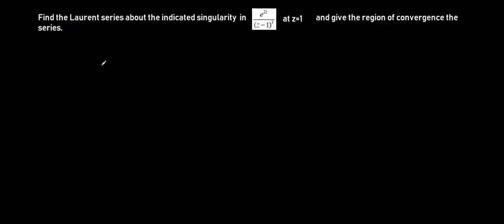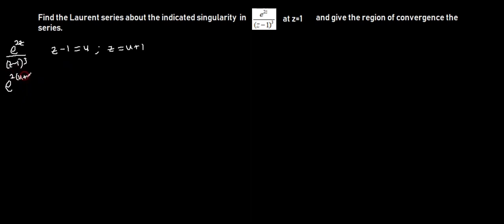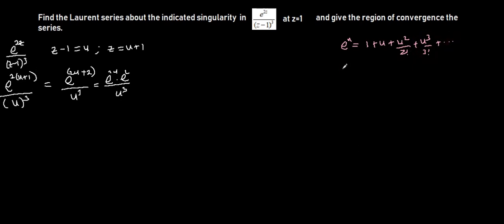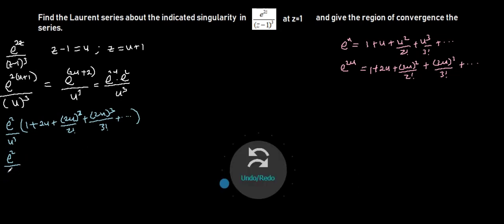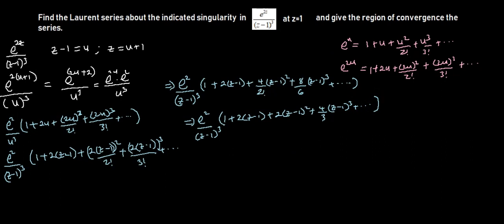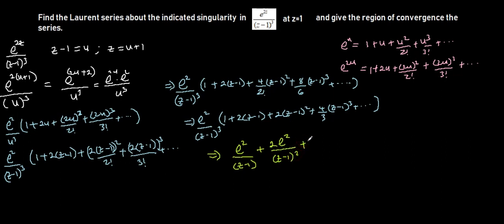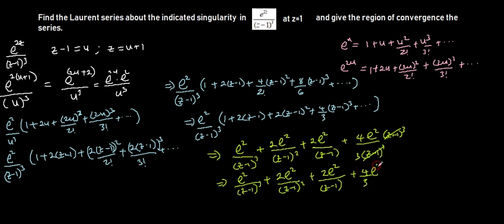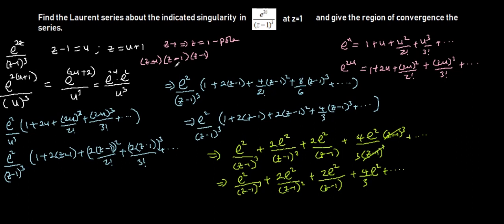Laurent Expansion (Series) || Example 1|| Complex Analysis MAT324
This video explains how to find the  Laurent Series of e^2z/(z-1)^3 in a very simple way.

Isolated singularity
complex analysis
essential singularity
Laurent Series
residue theorem